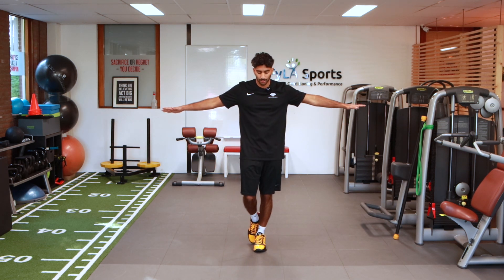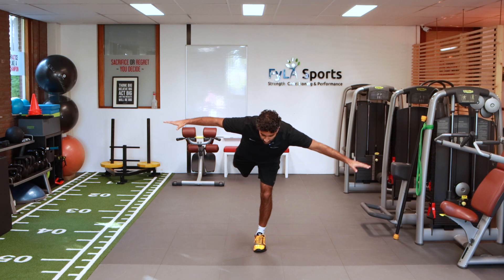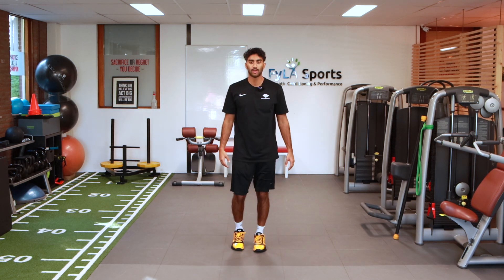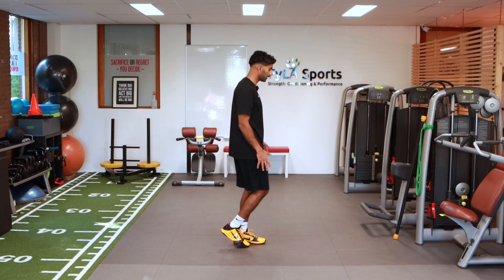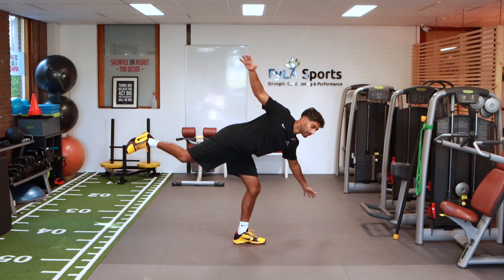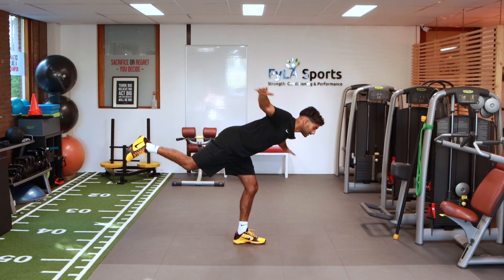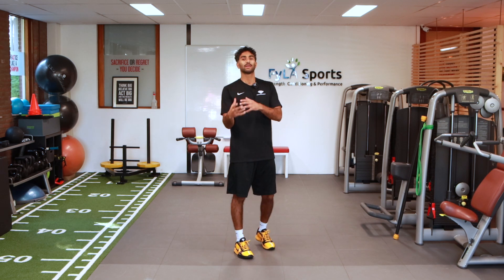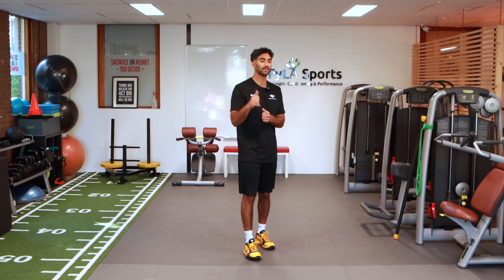Deep Physio | Hip airplanes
Exercise of the Day: HIP AIRPLANES